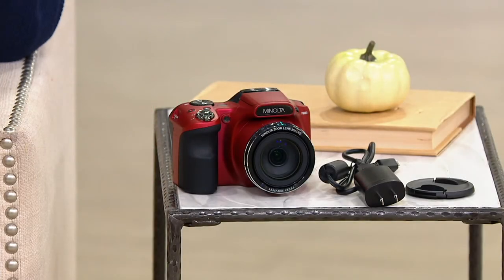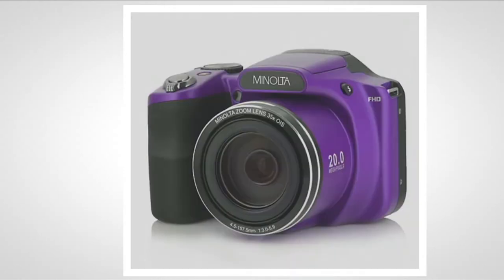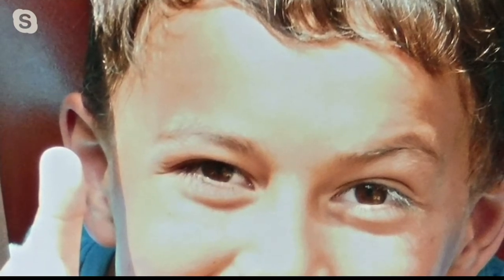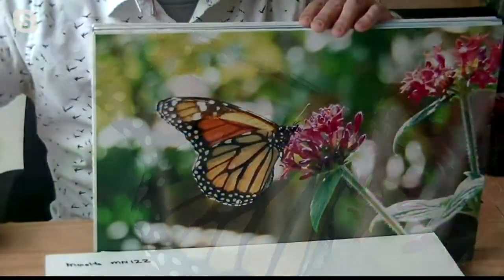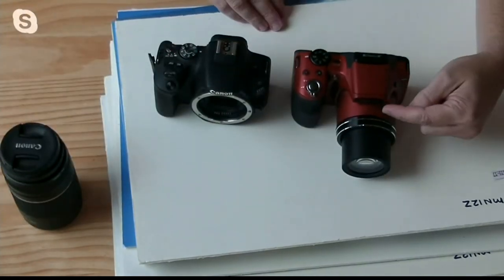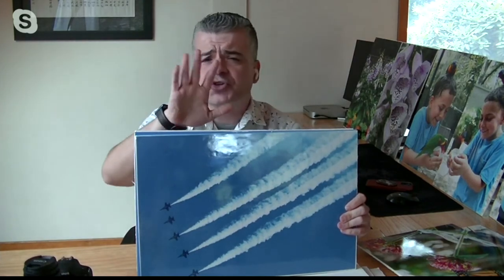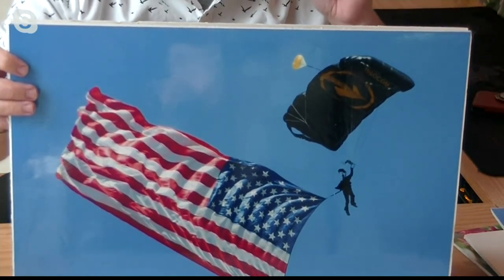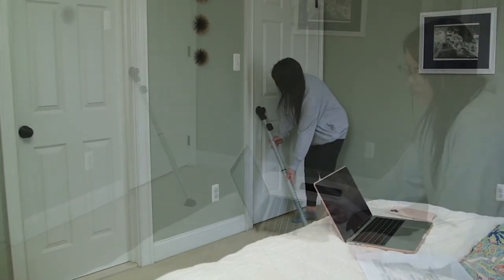Minolta M35Z 20MP 1080p HD Digital Bridge Camera w/ 35x Optical Zoom on QVC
Minolta M35Z 20MP 1080p HD Digital Bridge Camera w/ 35x Optical Zoom

Don't trust those memorable moments to anything less than this Minolta MN35Z digital camera. Capture impressive 20MP stills, record Full HD video for rich detail and vibrant color, and easily share your photos with other Wi-Fi-enabled devices. The 35X optical zoom makes shooting from afar or capturing an intimate close-up a breeze. Best of all, when you look back on your memories, they'll look as good as the day you recorded them. From Minolta.